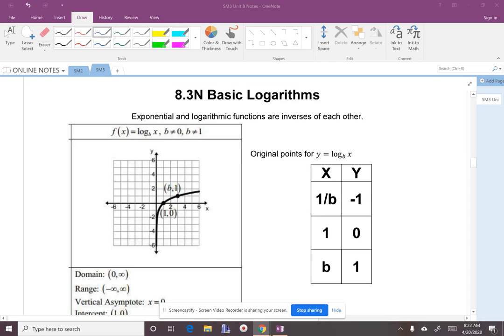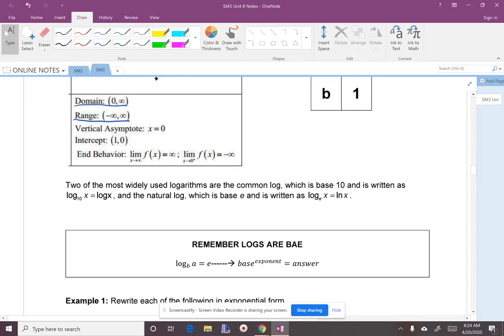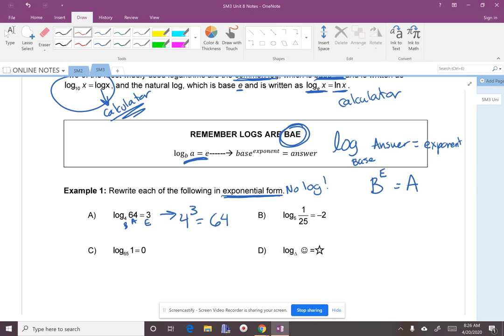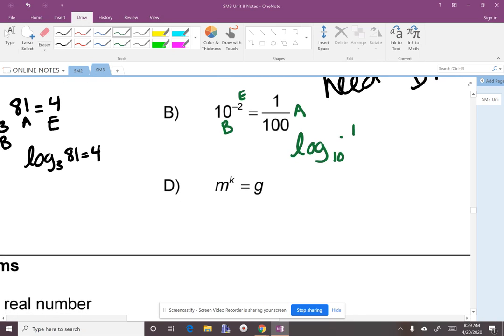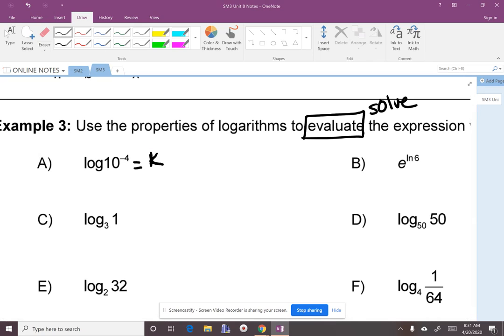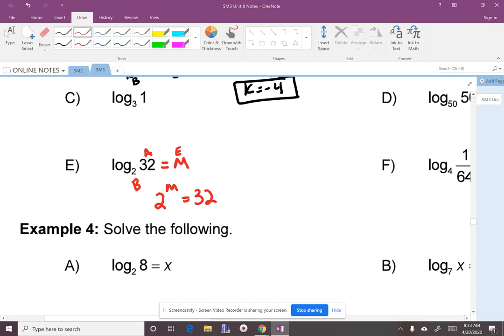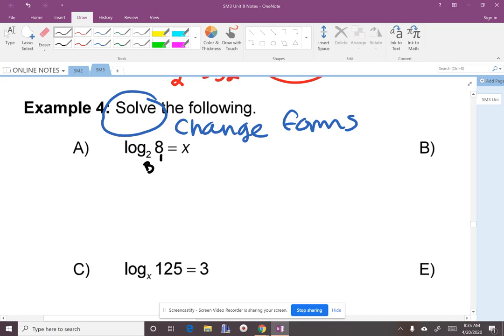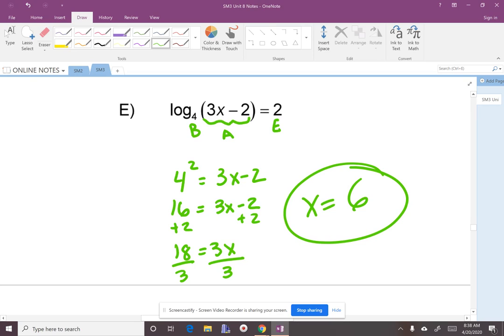SM3 8.3 Lectures Notes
SM3 8.3 Lecture Notes